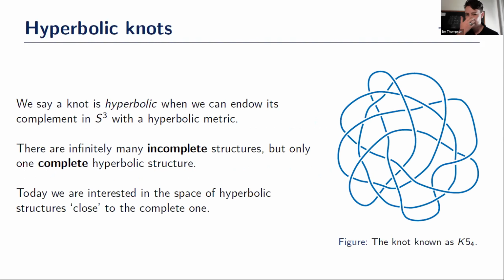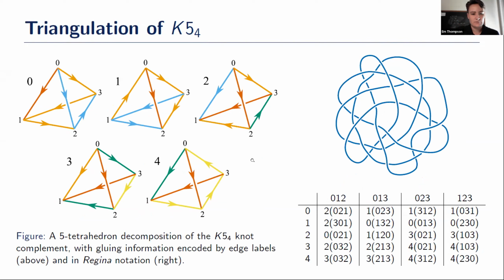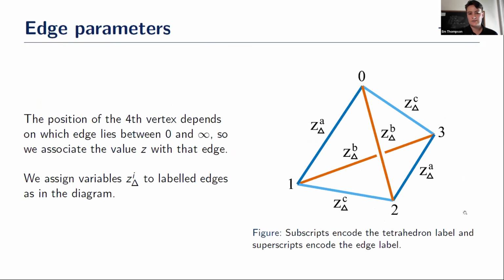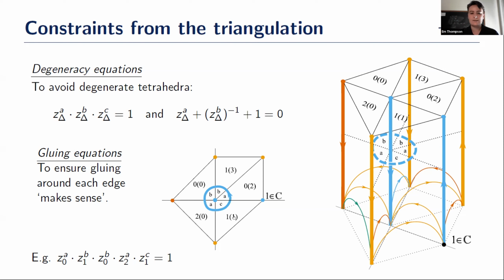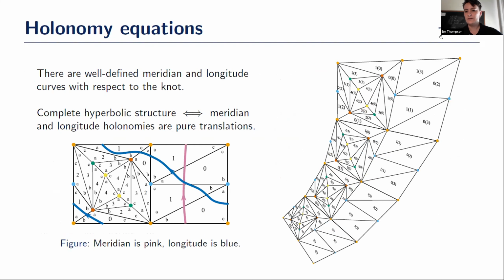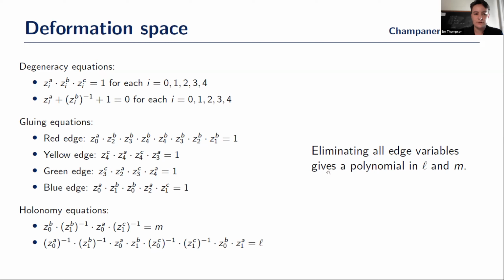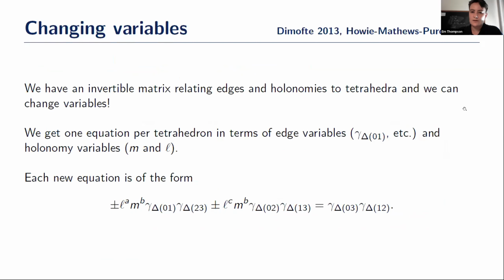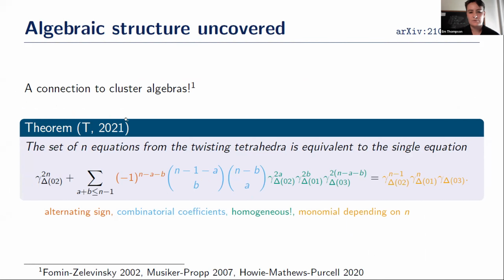Em Thompson: Describing Deformations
Em Thompson, Monash University
Title: Describing Deformations
The deformation variety of a hyperbolic knot parametrises the hyperbolic structures on the knot's complement that are 'close' to the complete hyperbolic structure. We can study these structures by finding an ideal triangulation of the manifold and considering solutions to the gluing and completeness equations, which are encoded in the so-called Neumann-Zagier matrix. Symplectic properties of this matrix allow us to change basis, uncovering additional structure in the equations defining the deformation variety. In this talk we will step through a tangible example of how these definitions and results apply to a particular triangulation. The talk will cover work that is joint with Josh Howie, Daniel Mathews and Jessica Purcell.